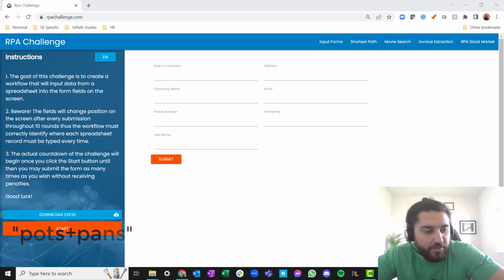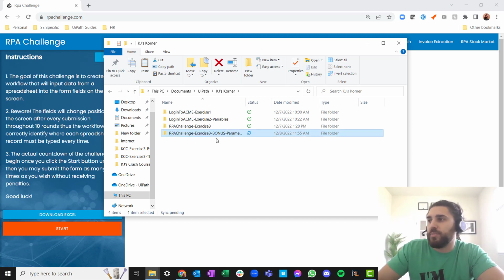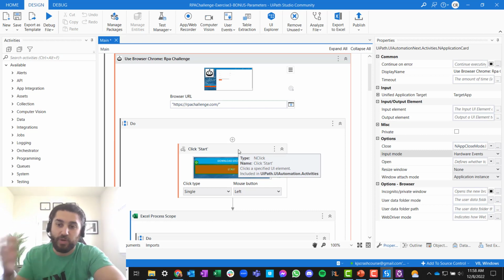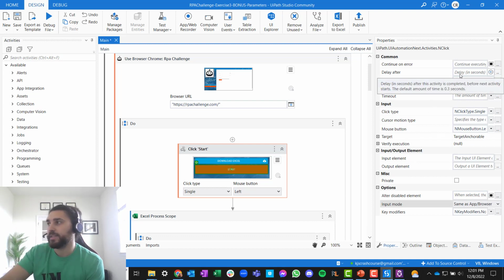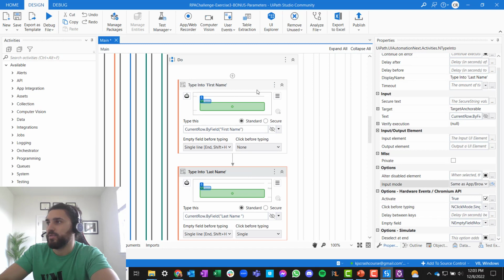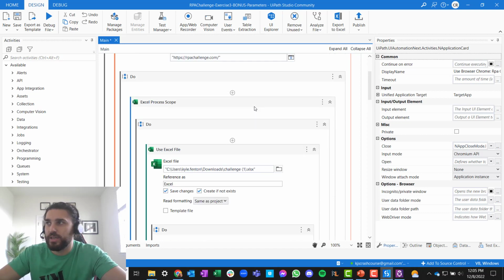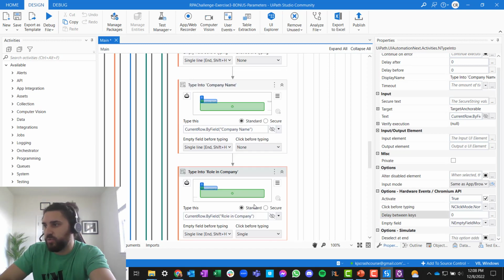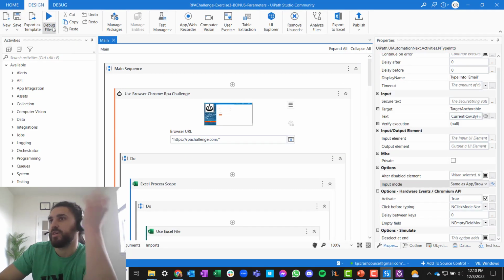RPA Challenge *BONUS* - Let's See How Fast We Can Get This Automation to Run! (Exercise 3)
Welcome to an Exercise 3 *BONUS* of KJ's Crash Course! Here we're going to edit our previous RPA Challenge workflow by leveraging the Properties pane of Studio. All activities come with a set of parameters, which is what allows us users to customize our automations with specific settings. How fast can you get this to run?!

Kudos to Shiffley for the background music! Give 'em a listen:  @Shiffley